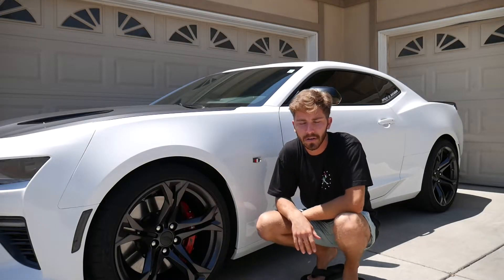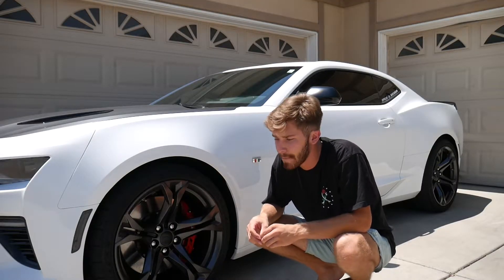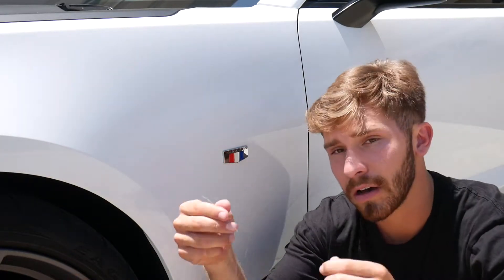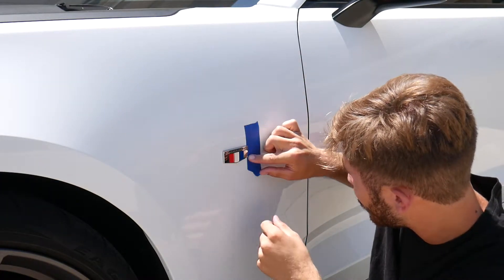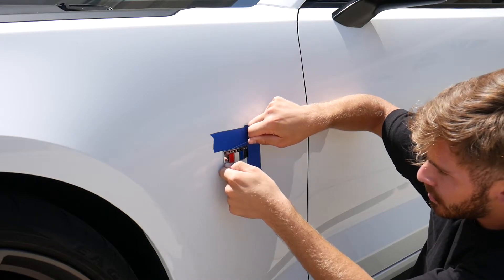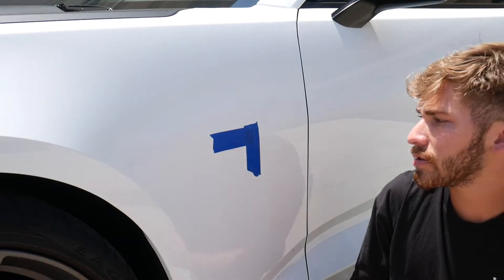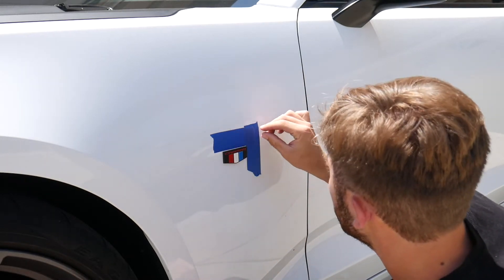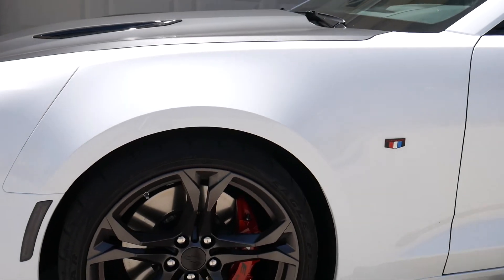How To De-badge and Re-badge W/My Camaro SS! (The correct way!)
Hopefully this helped out! Any questions, drop em down in the comment section!